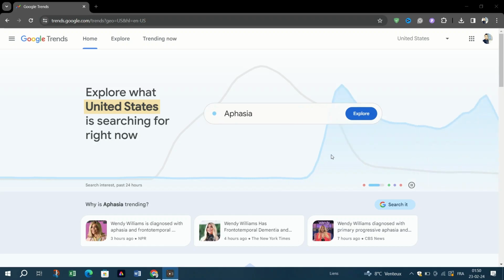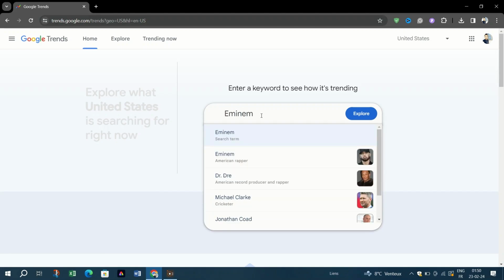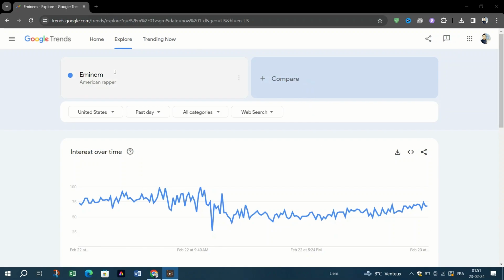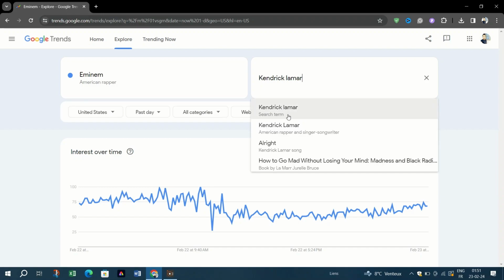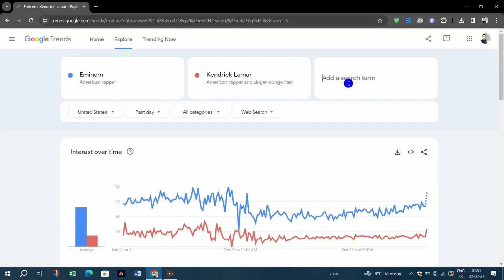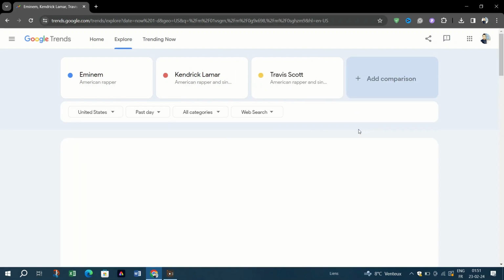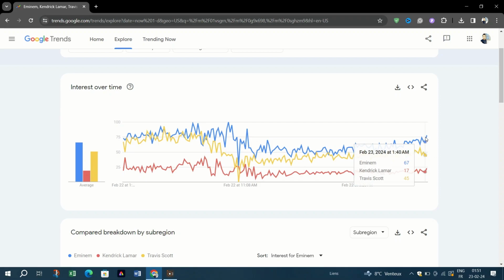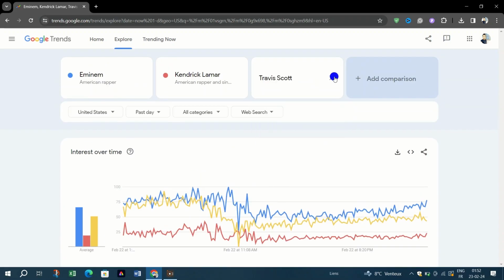How To Compare Search Terms in Google Trends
Unlock the power of comparative analysis with Google Trends and gain deeper insights into search trends! 🚀 Whether you're a marketer, researcher, or business owner, comparing search terms can provide valuable insights into consumer behavior and market trends.

In this tutorial, we'll guide you through the process step-by-step:

Accessing Google Trends and navigating to the "Explore" section.
Entering the search terms you want to compare in the search bar.
Customizing the search parameters, including time range, geographic location, and category.
Analyzing the search interest over time and comparing the trends between the selected search terms.
Identifying related queries, regional interest, and other insights to inform your analysis.
By comparing search terms in Google Trends, you can identify emerging trends, understand consumer preferences, and optimize your marketing strategies accordingly. Watch our tutorial to learn how to harness the power of comparative analysis and make data-driven decisions with Google Trends!